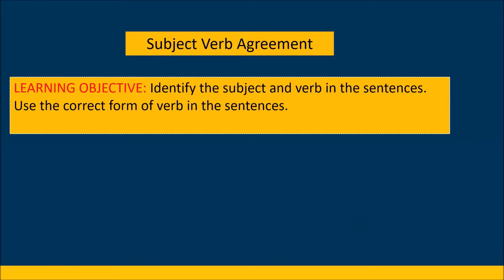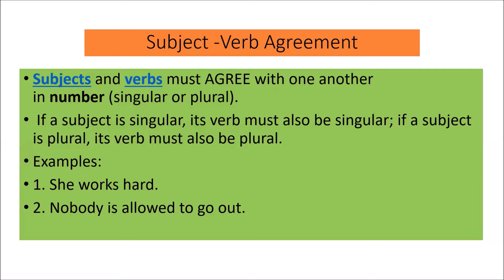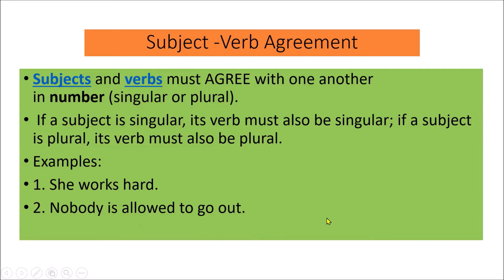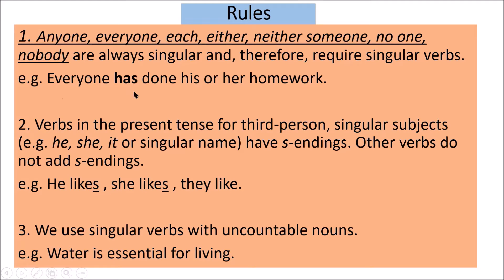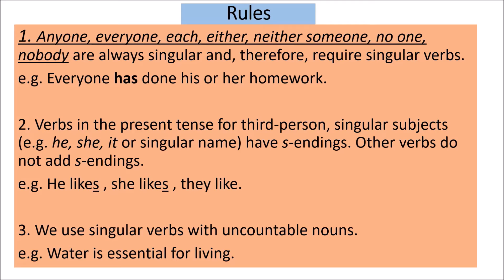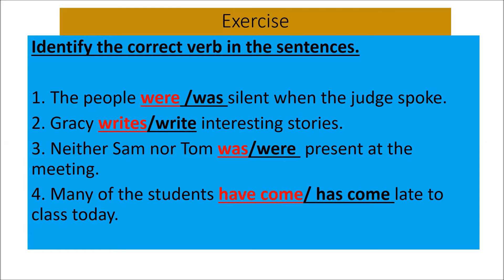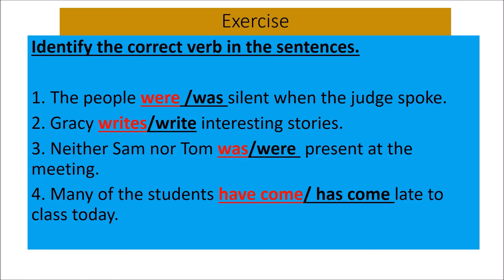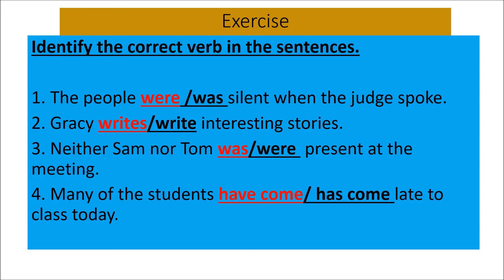Subject Verb Agreement with Definition | Rules & Examples Explanation | English Grammar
This video explains the Subject Verb Agreement along with the definition of Subject Verb Agreement and relevant Rules.
The Examples and Explanation have been done precisely.
Subject verb agreement is an important topic in English Grammar and very useful when you are preparing yourself for some exams.
Rules explaining Anyone, Everyone, Each, Either, Neither, Someone, No one, and Nobody.
Clear examples of He Likes, She Likes and They Like.
Examples containing the difference of Was Were, Writes Write, Were Was.